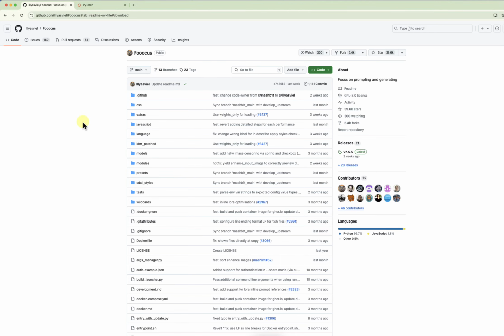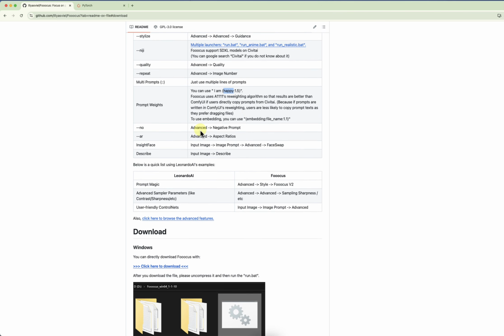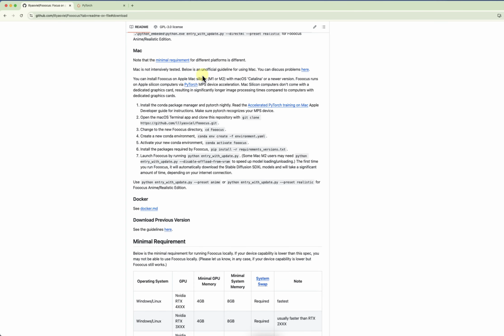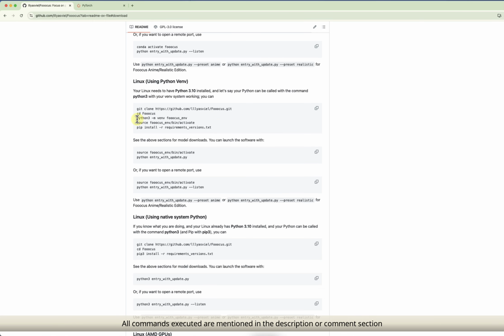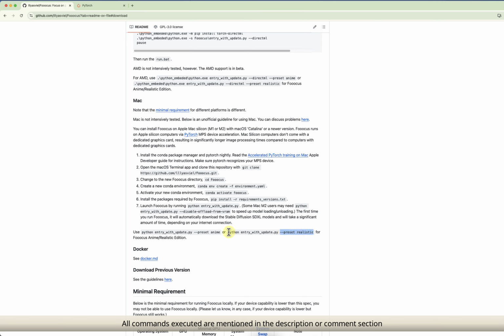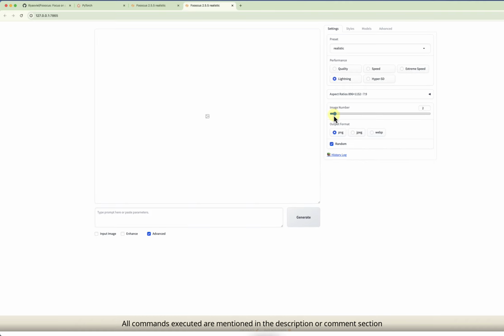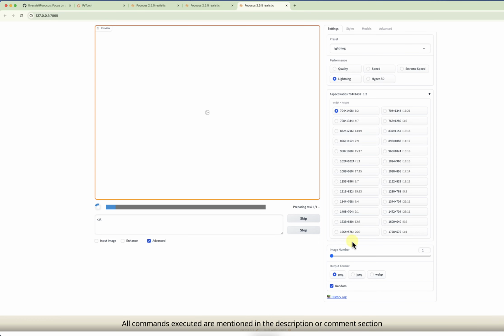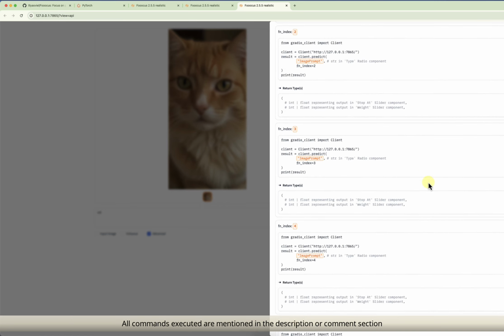Generate Unlimited AI Images Locally for Free with Fooocus: No Limits, No Cost!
All Commands Used

Are you tired of shelling out money for AI tools that limit your creativity with paywalls and subscriptions? Say goodbye to those restrictions! In this video, I’ll show you how to generate unlimited AI images locally using Fooocus—completely free and with no compromises on quality.

Why Fooocus? Fooocus is a powerful AI tool that allows you to create stunning, high-quality images without relying on expensive cloud-based services. By running Fooocus locally on your machine, you get full control over your creative process with zero costs and no hidden fees. Whether you’re an artist, designer, content creator, or AI enthusiast, Fooocus is a game-changer.

What You'll Learn:

Installation & Setup: Step-by-step guide on how to install and set up Fooocus on your local machine.
Generate Unlimited Images: Tips and tricks to generate an endless number of AI images with Fooocus.
Customization: How to fine-tune the AI to create images that perfectly match your vision.
Performance Optimization: Best practices to ensure Fooocus runs smoothly on your hardware.

Creatives who want to save money by moving away from paid AI tools.
Anyone looking for high-quality AI image generation without limits.
Developers and tech enthusiasts eager to explore the power of running AI models locally.
Key Benefits of Using Fooocus Locally:

Cost-Free: No subscription fees, no hidden costs.
Unlimited Access: Generate as many images as you want, anytime.
Privacy & Control: Your data stays local—no more relying on third-party servers.
High-Quality Output: Get professional-grade images without paying a dime.
Resources Mentioned:

All commands and links used in this video are mentioned in the description and comment section below. Be sure to check them out for easy access.